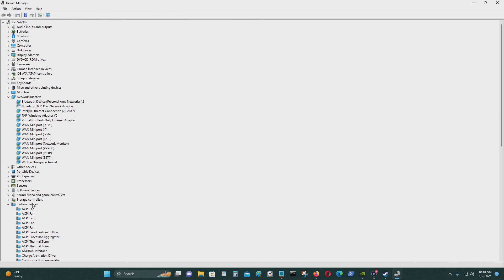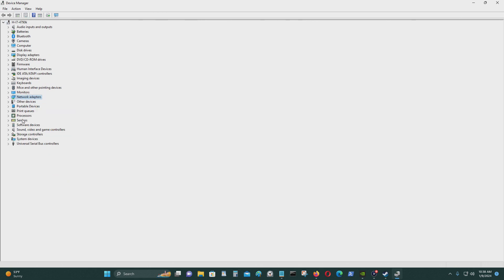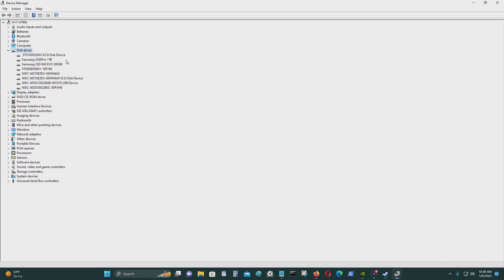Cyberpunk 2077 Test with I7-4790k & Geforce RTX 3060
[Synopsis]

In this video, I run Cyberpunk 2077 on my old I7-4790K based computer with a Geforce RTX 3060. This computer is about 9 years old, but I still use it. You can see the performance of this running a modern game, like Cyberpunk 2077.
[Specs]

Motherboard: Asus Z97-Pro
Chipset: Intel H97
CPU: Intel I7-4790K @ 4.0 GHz with HT
GPU: Geforce RTX 3060 OC 12 GB
O.S.: Windows 11 Pro.
RAM: 32 GB Gskill DDR PC12800 (8 GB x 4)
Storage: WD SN550 500 GB M.2 NVMe (For O.S), and Fanxiang S500 Pro 1 TB  (Cyberpunk Installed)
DVR: Elgato Game Capture HD
[Test Settings]

Cyberpunk 2077
       • Graphics: Medium
       • Resolution 1920 x 1080